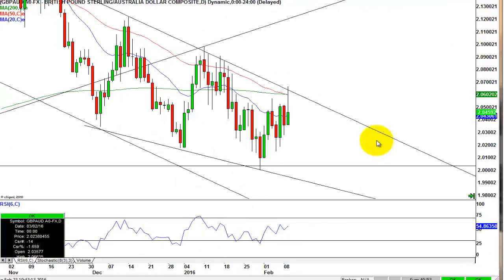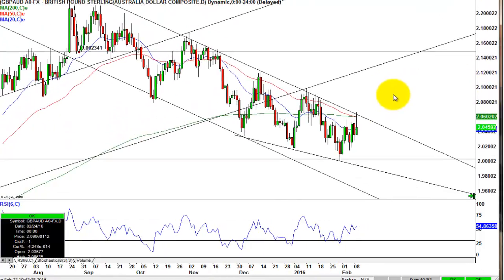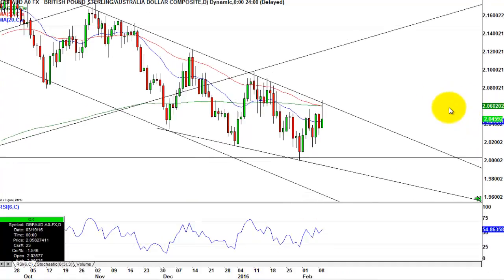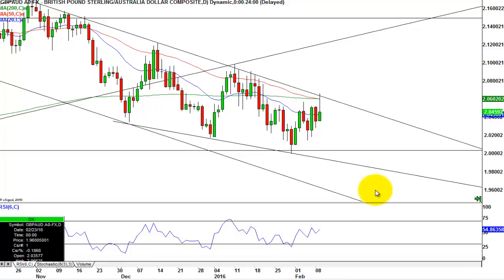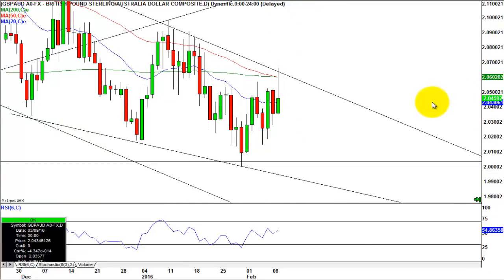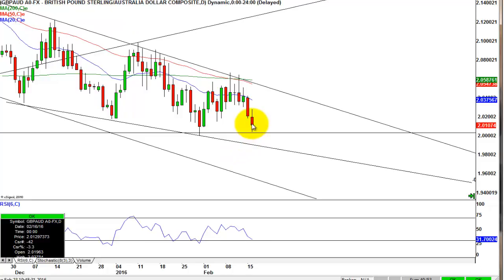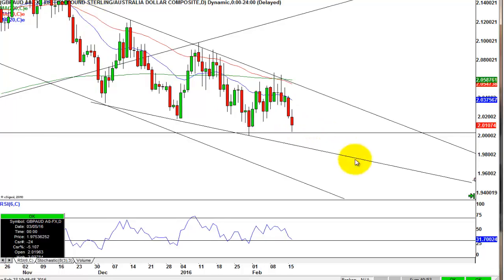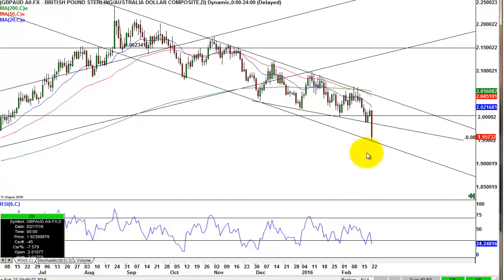WebHD 720p 65